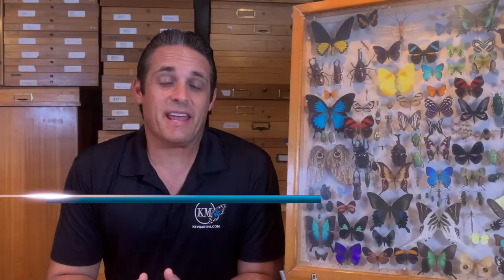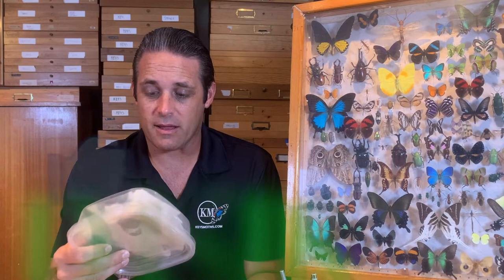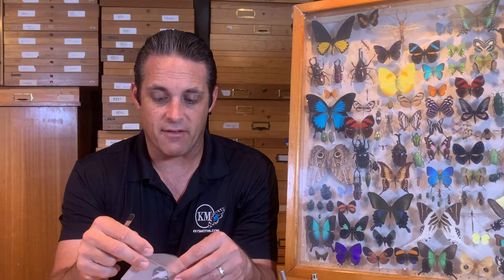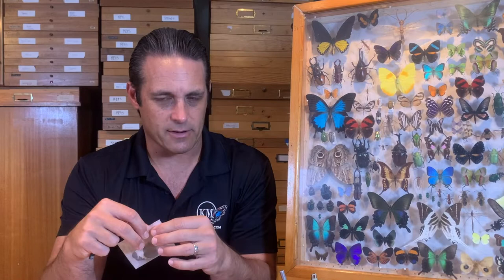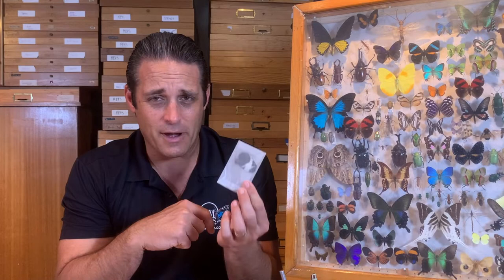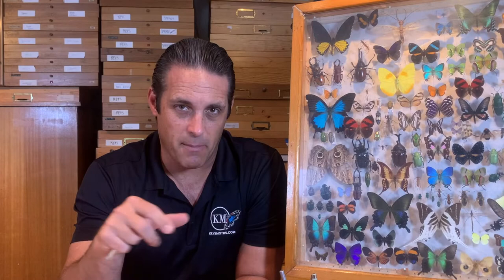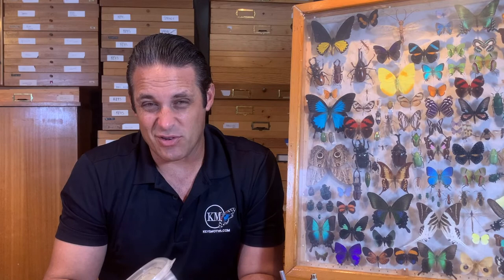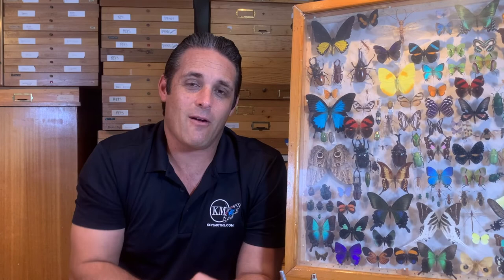HOW TO PRESERVE AND STORE BUTTERFLY AND MOTH SPECIMENS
On a trip collecting Lepidoptera specimens for scientific research, here are a few pointers to consider to make sure your butterfly and moth specimens are preserved in the best condition possible. In this video, we will cover everything from what type of container to put them in, envelopes, and how to combat pests as well as mold.